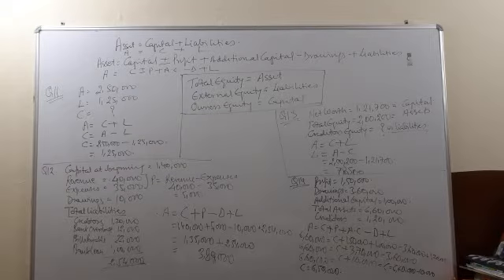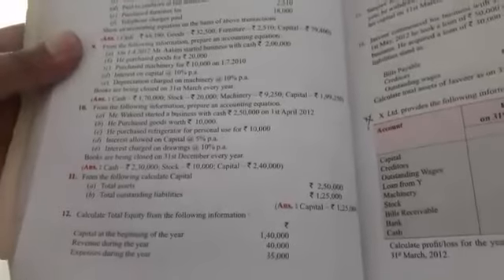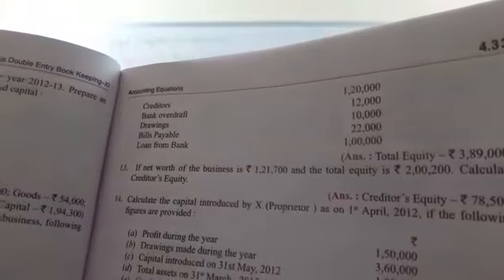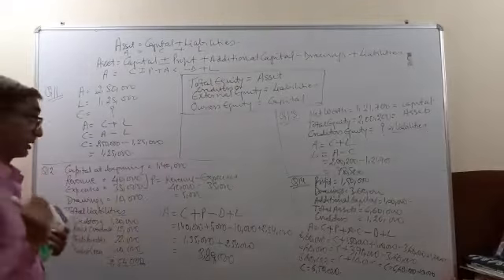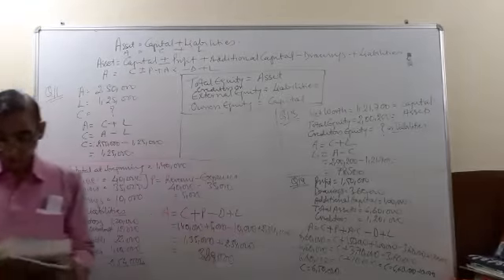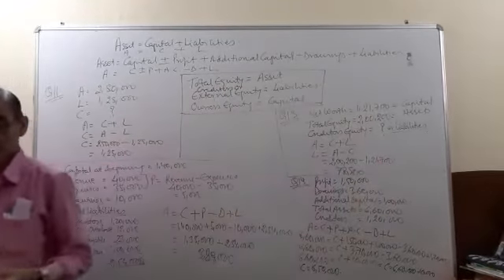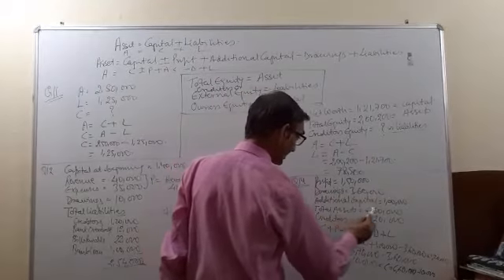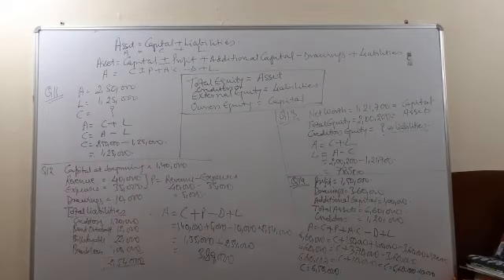Accountancy XI Accounting Equation Part 4